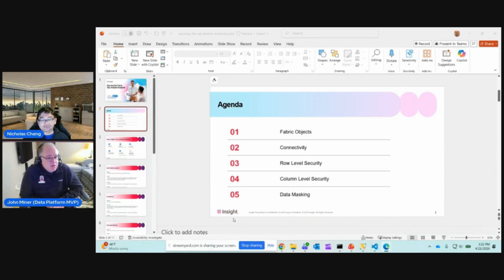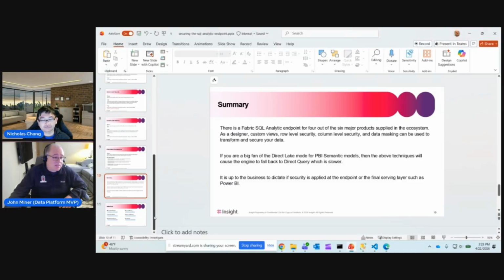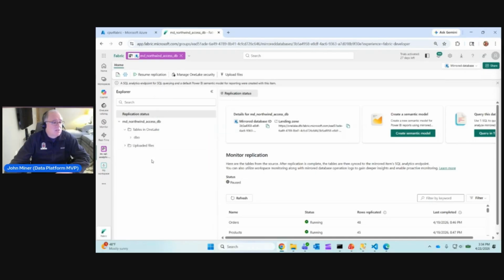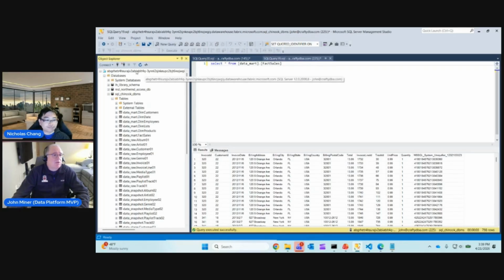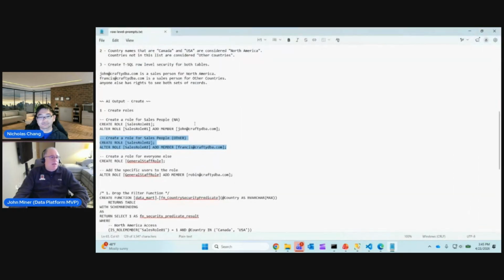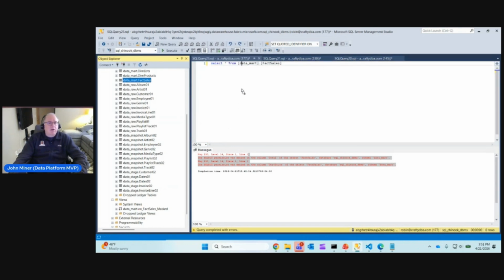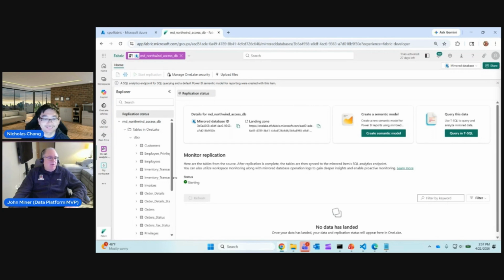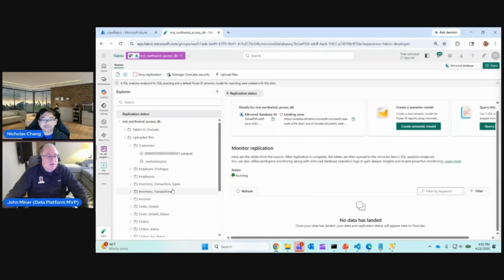Securing Fabric SQL Analytic Endpoint with John Miner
If you are letting people query Microsoft Fabric with T-SQL, you are already making a security decision, whether you meant to or not. We sit down with data platform MVP John Minor to unpack what it really takes to secure the Fabric SQL analytic endpoint, from the basic shape of the Fabric ecosystem to the small settings that can derail a rollout.